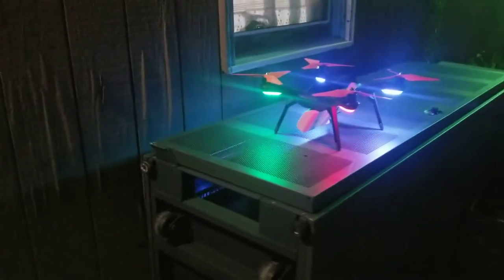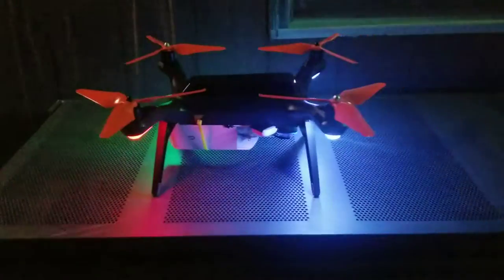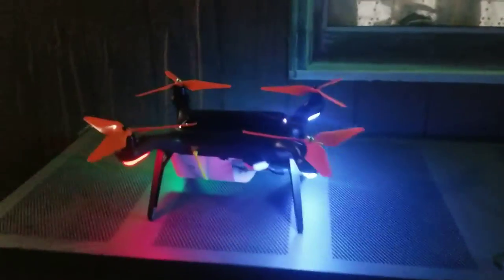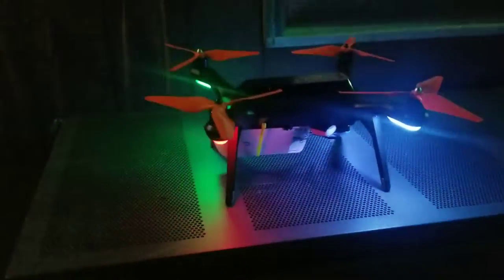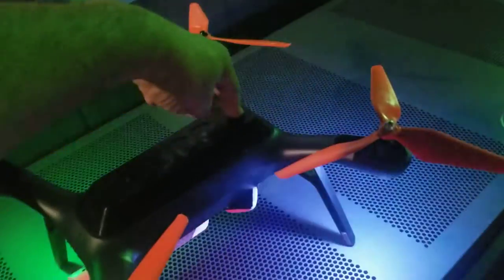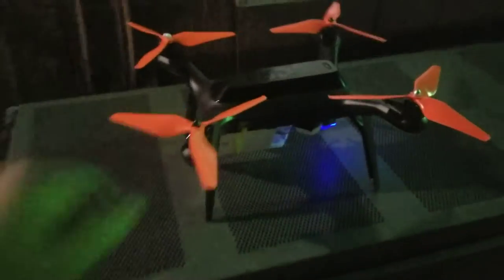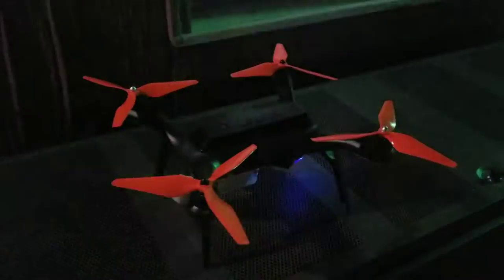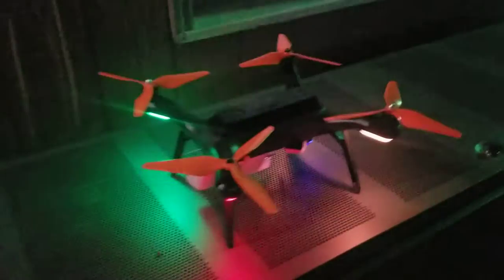AREDN Night Flight